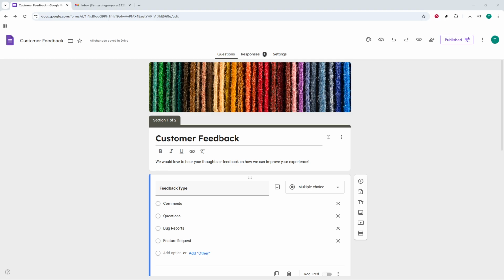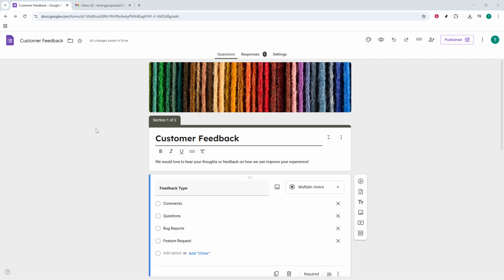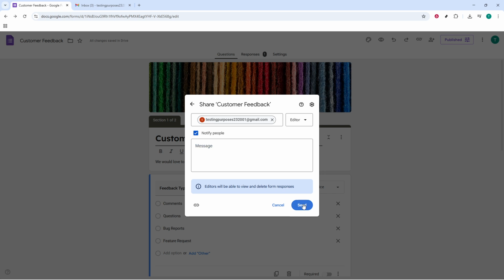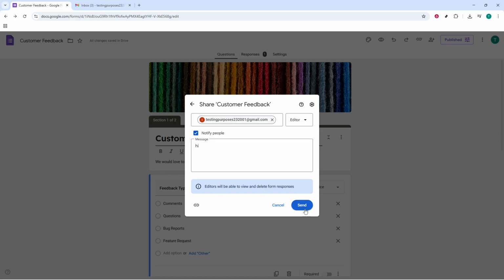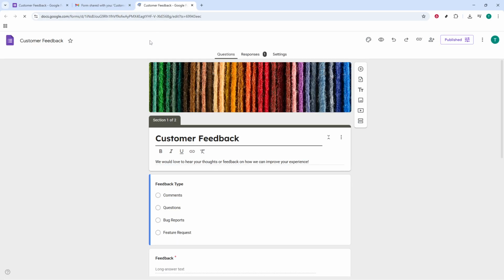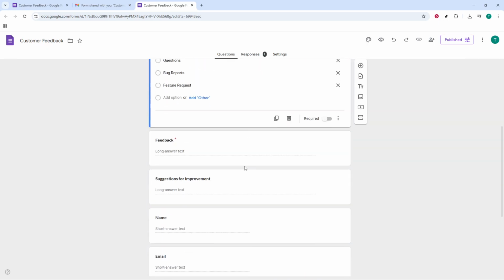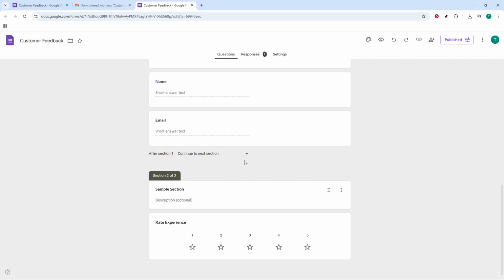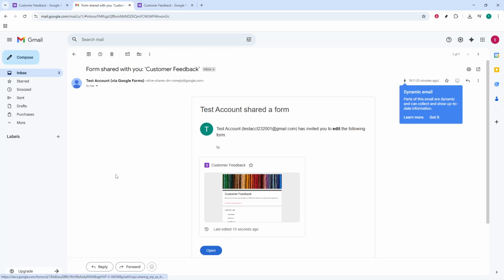How To Collaborate On A Google Form (Step-By-Step)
Learn exactly how to collaborate on a Google Form with your team and colleagues. This video provides a clear walkthrough on how to share editing access and manage collaborators effectively.

In this video, you will learn:
- How to add collaborators to your Google Form
- How to manage permissions and access levels
- How to share the form with specific team members
- How to use the collaborator link for quick access

Properly setting up collaboration ensures your team can work together on surveys and quizzes without any technical hurdles.